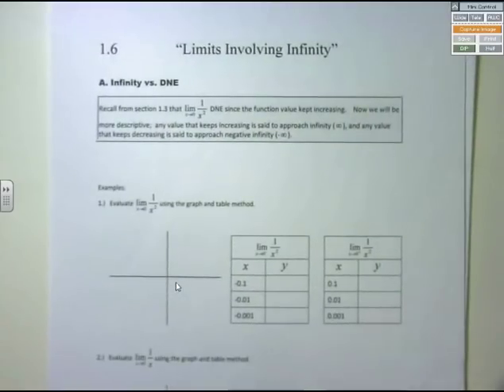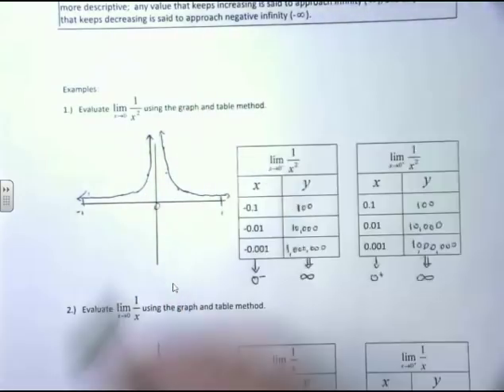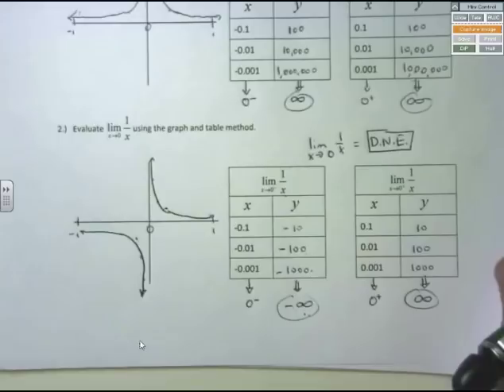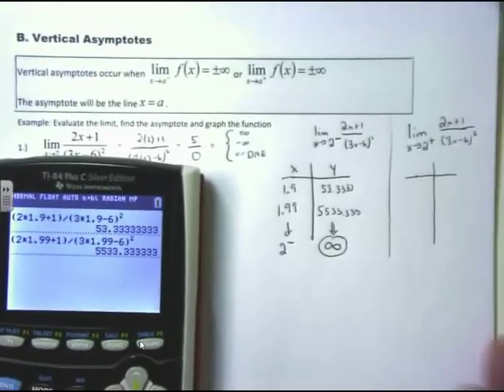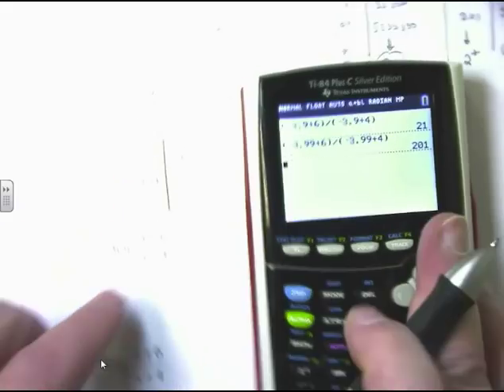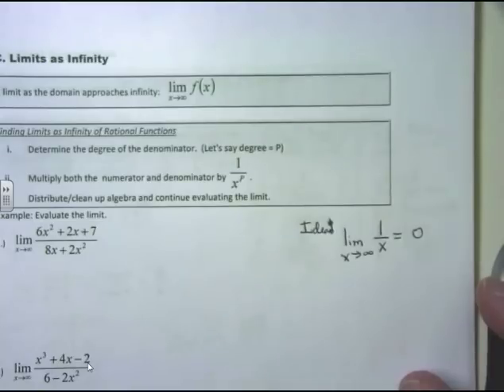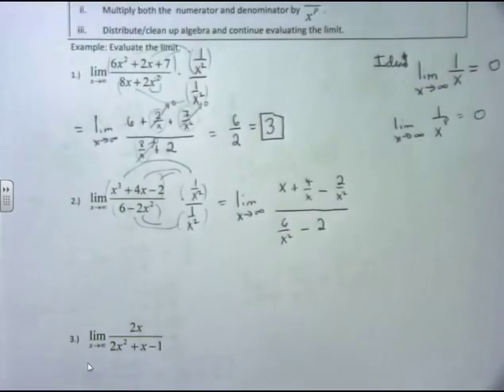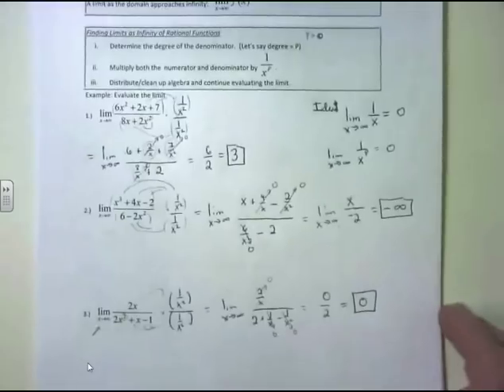6. MATH 1241 M1.4 Limits Involving Infinity - Before Class Video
Calculus, before class video, I, II, UNCC, Taylor, John, Desire, MATH, 1241, 1242, Limits as Infinity